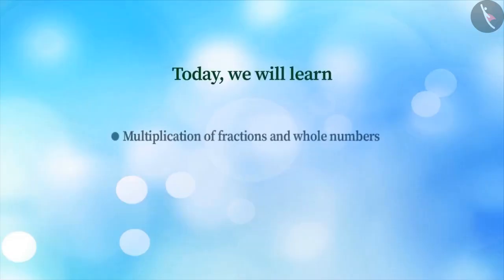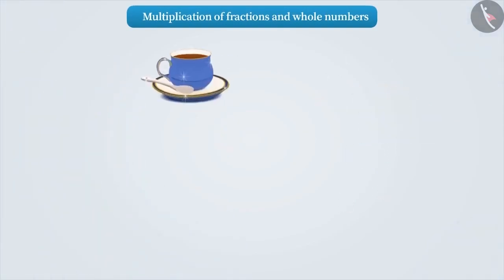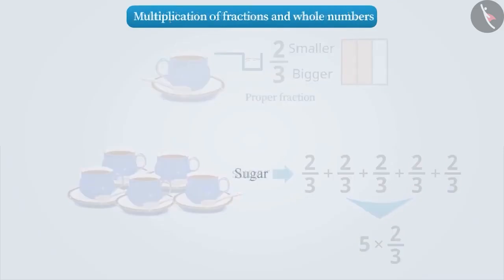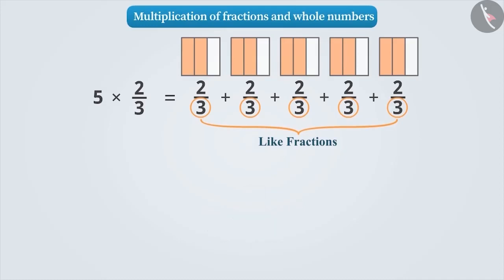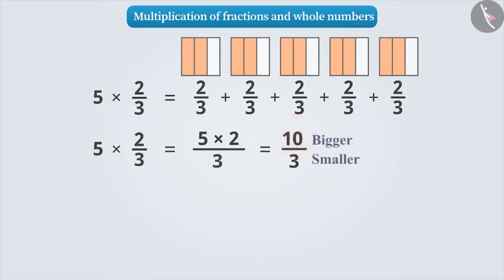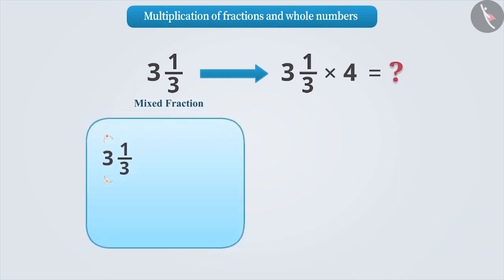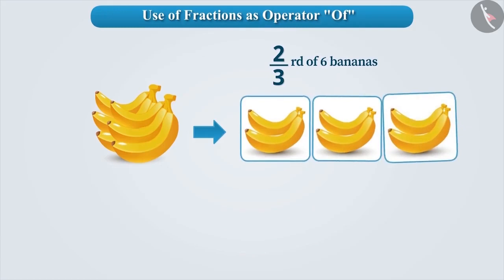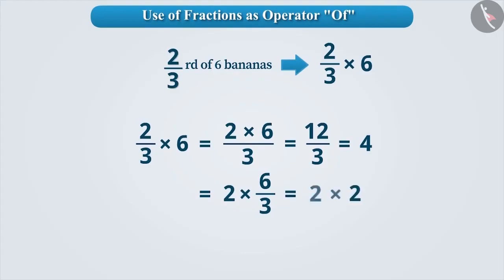Multiplication of Fractions